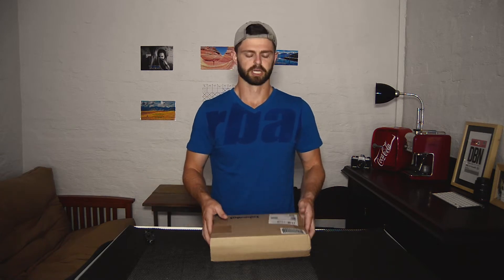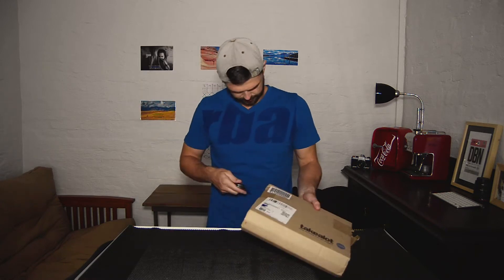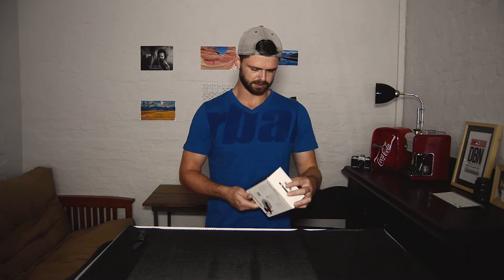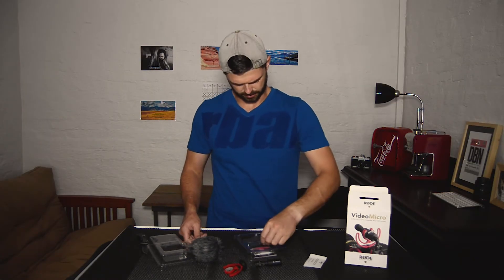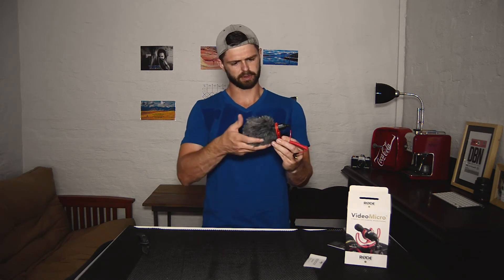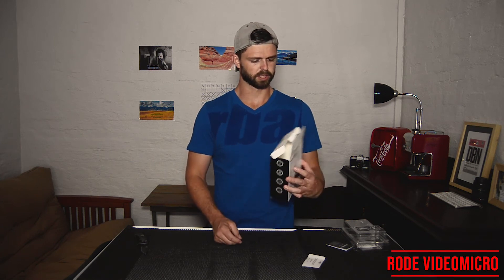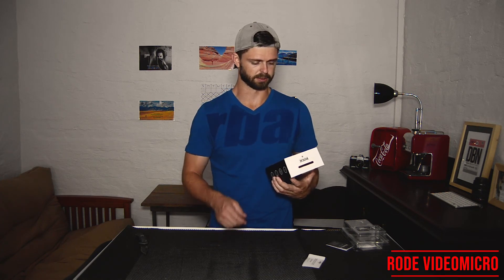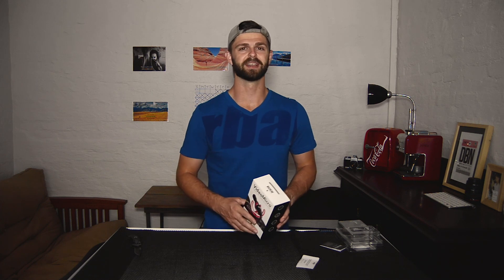RODE VideoMicro Unboxing and Sound Test 2019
In this video the RODE VideoMicro Unboxing and Sound Test 2019 vs RODE VideoMic Go. Check it out ***
Why I wanted to buy the Rode VideoMicro in 2019 my theory is that the smaller size will catch less wind. Do you think this Theory will work?